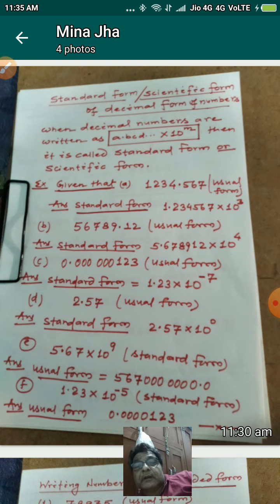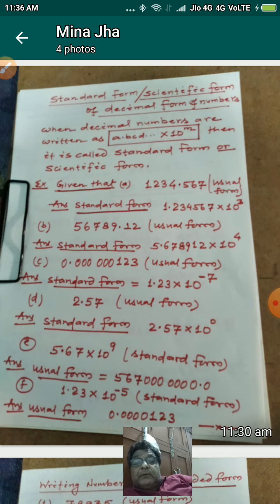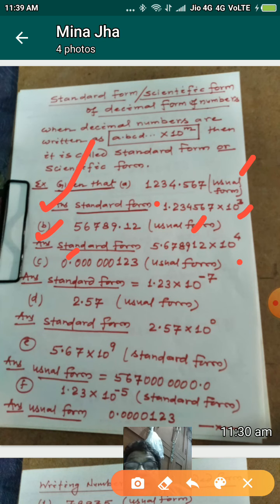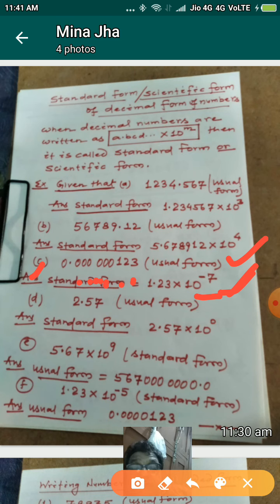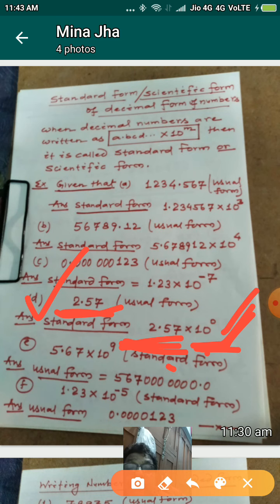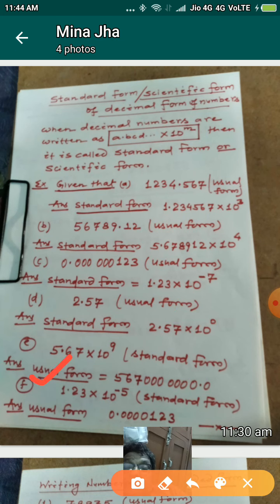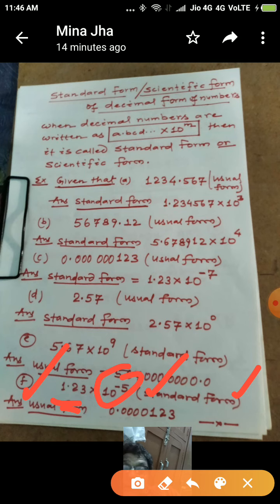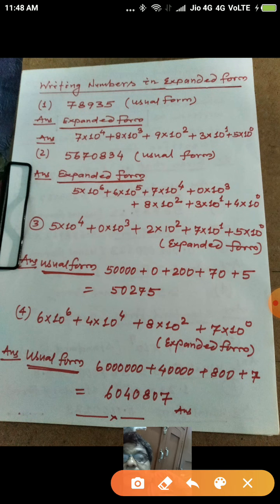30 May 20,M 8 & 7,standard form,by S K Thakur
Standard form,expanded form & usual form of numbers